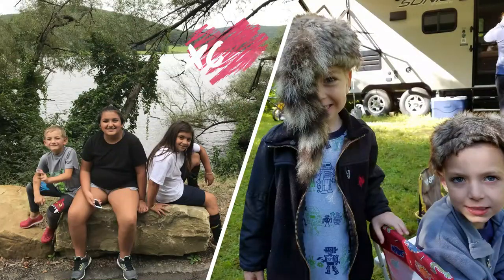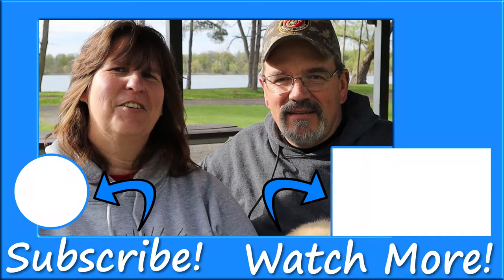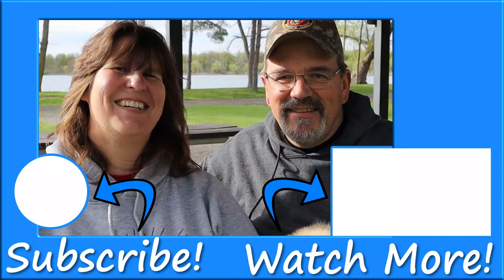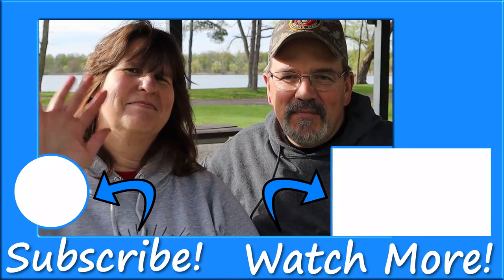How To Get Rid Of Mice/ Keep Mice Out Of Camper/ 5 Ways To Get Rid Of Mice/ Full Time RV Life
Thanks for joining us today as we discuss 5 ways to get rid of mice. If you have a camper you know that keeping mice out of it is a battle. Join us as we show you 5 methods and tell you what will work the best.
Welcome,
Ron & Judy
Tilly 😻, Tux😻 and Bella🐶

🎵 MUSIC / SOUNDEFFECTS
Storybook Subscription